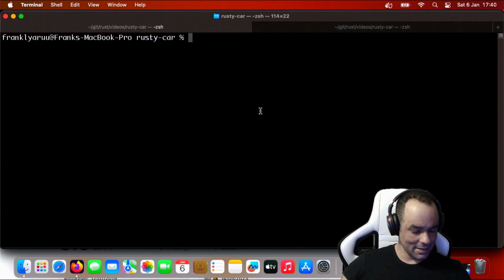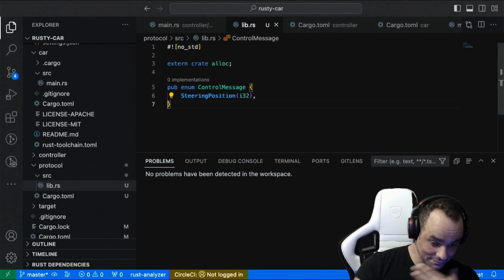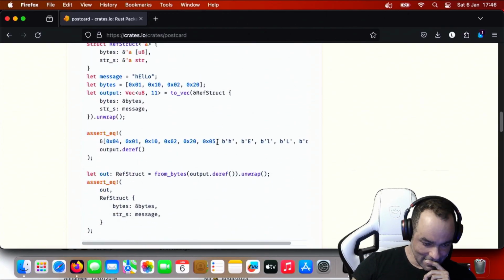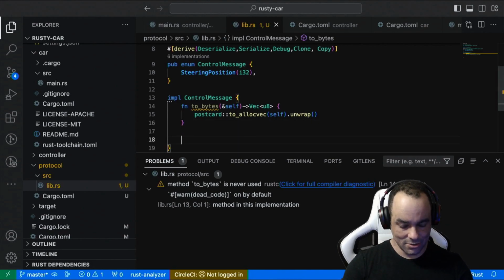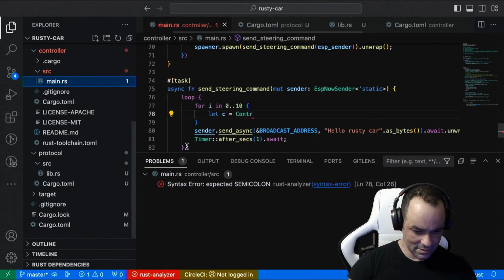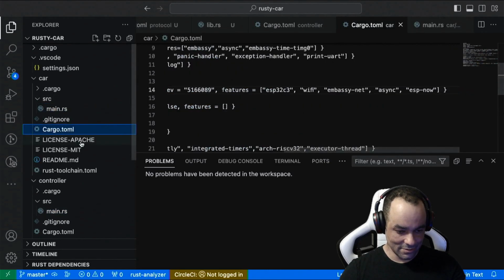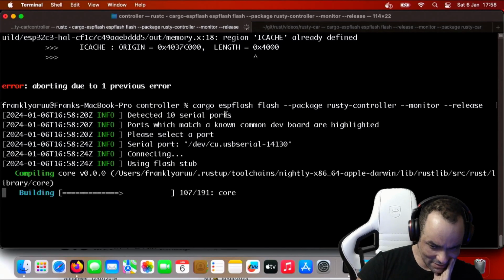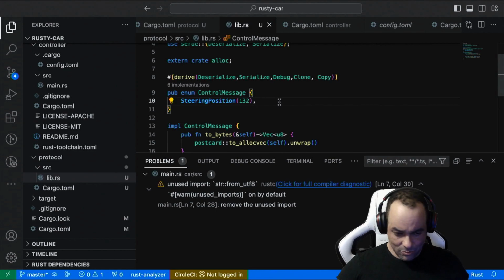Rust on ESP32 - Building an RC car in ESP-RS: Using Postcard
In this series I'll be designing and building an RC car using the following stack:
- ESP32C3
- Rust
- Embassy
- ESP-NOW

In this second episode we'll create serialization types for our RC car.